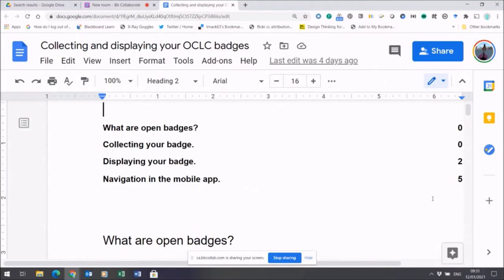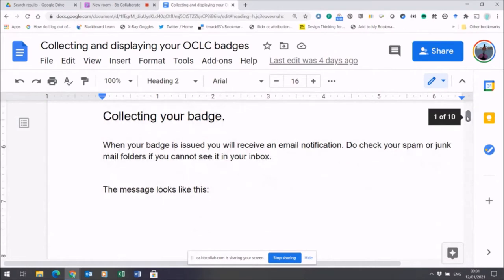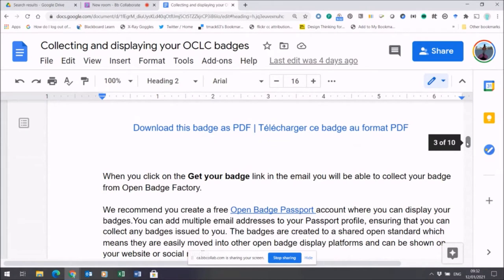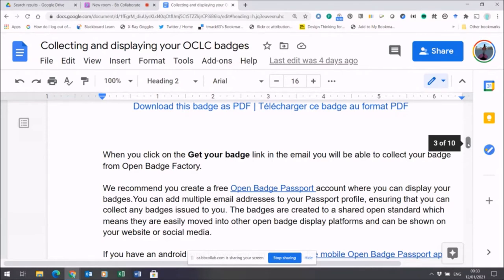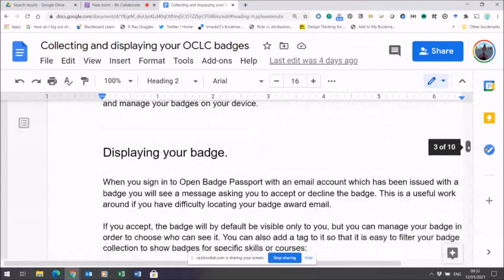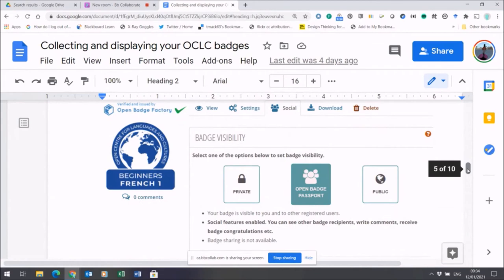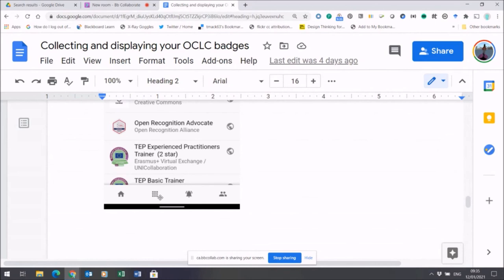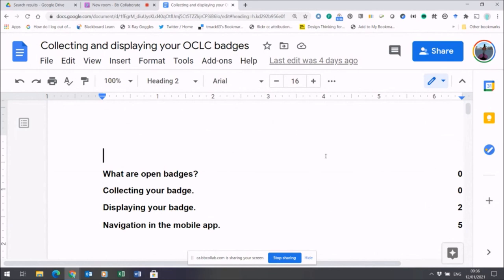Collecting and displaying an OCLC badge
A short tutorial to support the use of the instructions for collecting and displaying your open badge awarded for completion of an Open Centre for Languages and Cultures at the Open University.